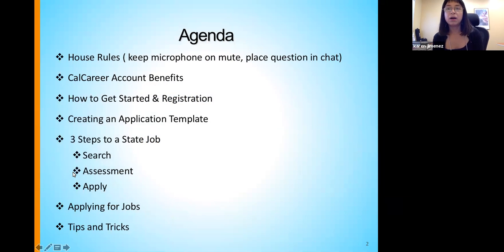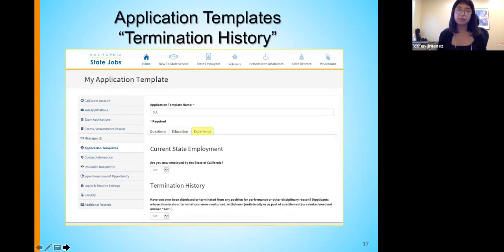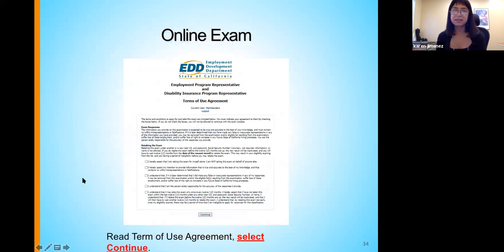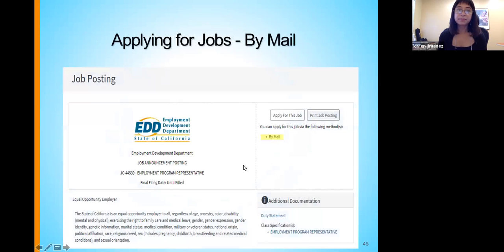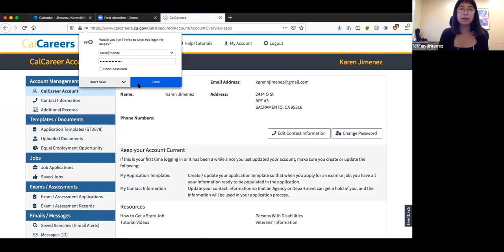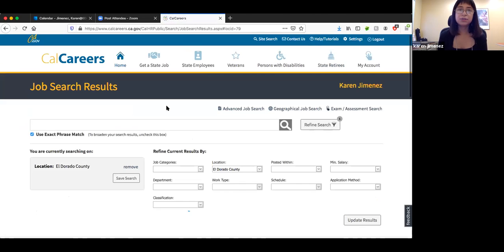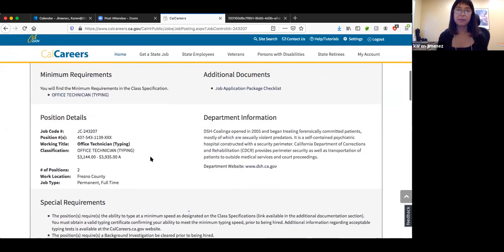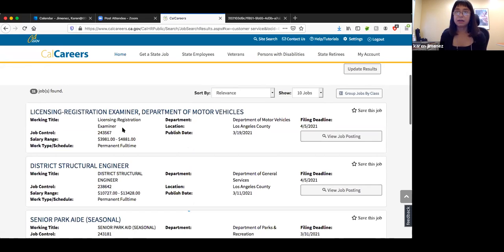CA State Employment Workshop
Learn how to apply for jobs with the State of California and about the state's hiring process